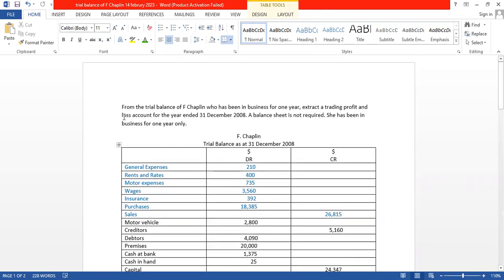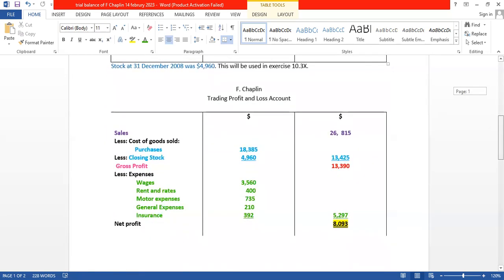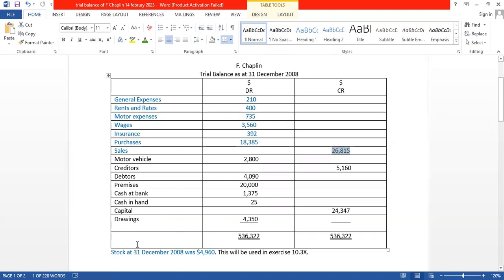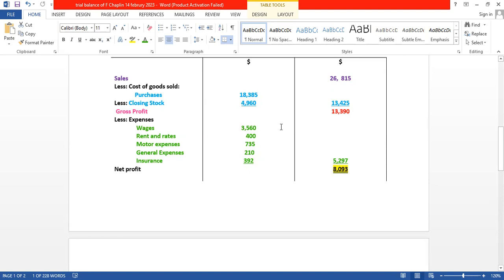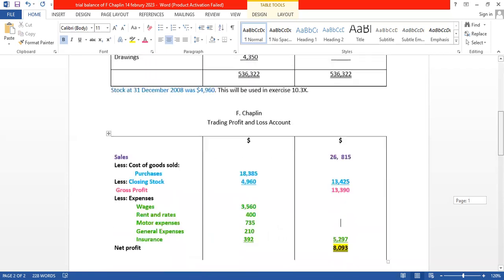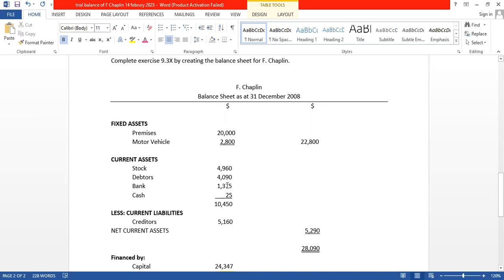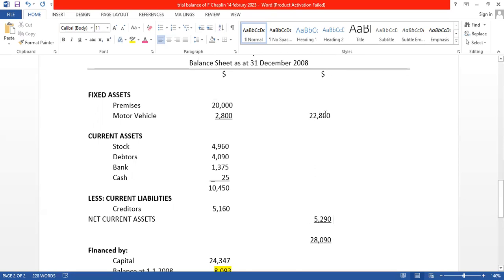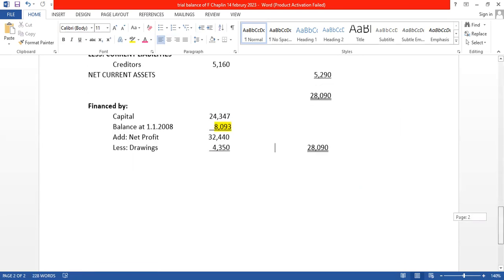Trading & Profit & Loss Account & Balance Sheet